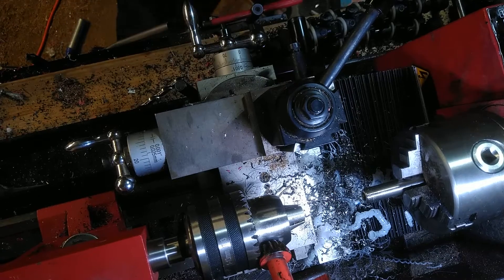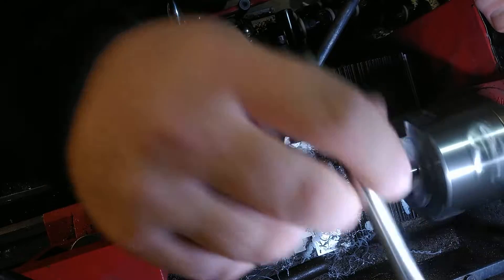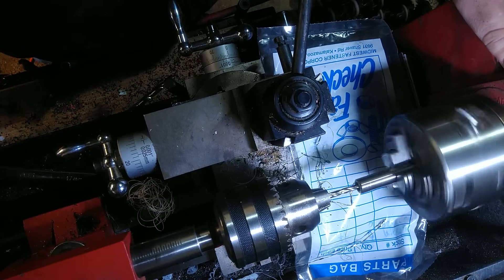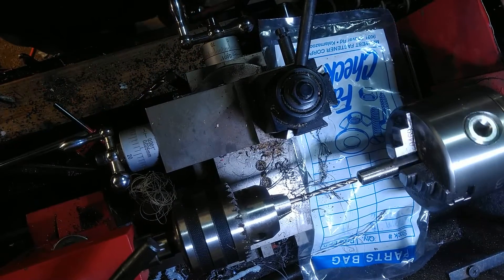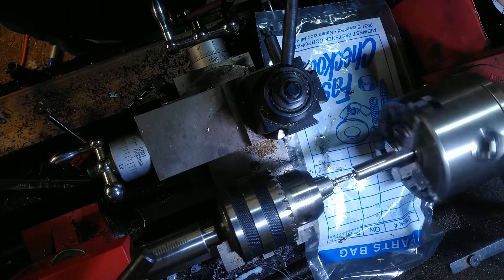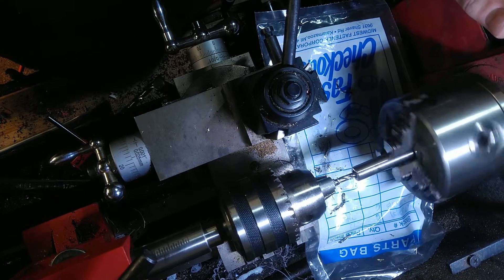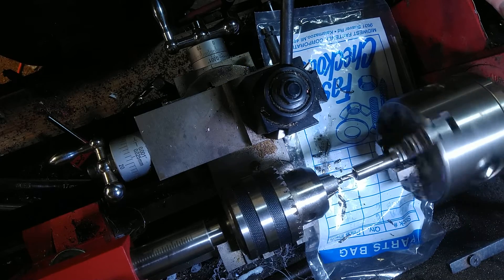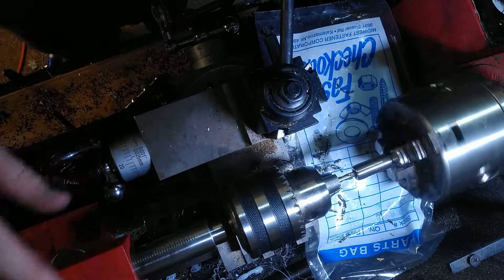Ben's pencil pt3